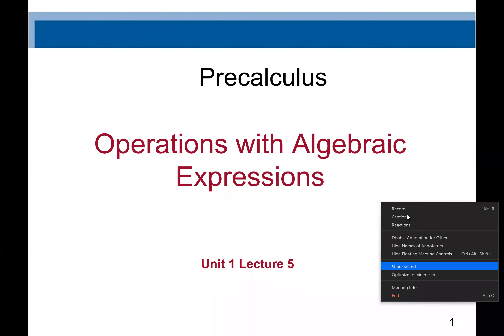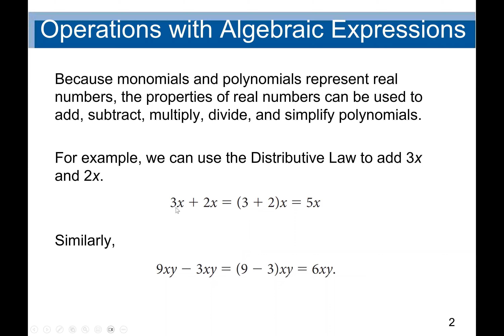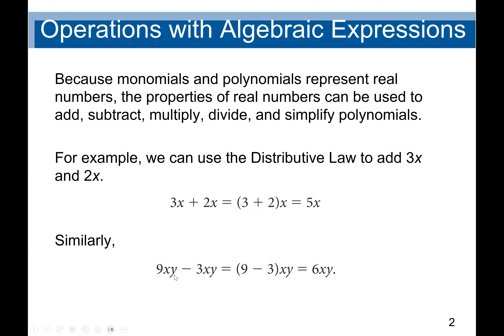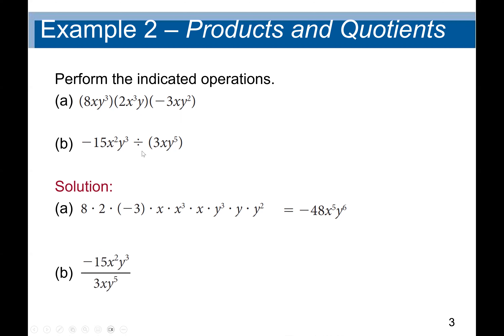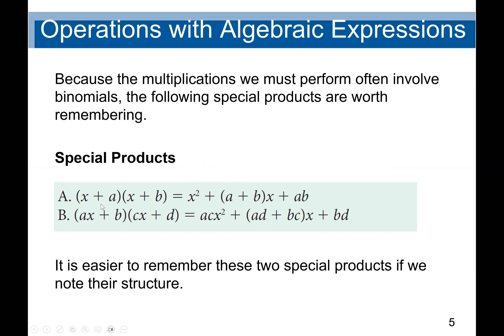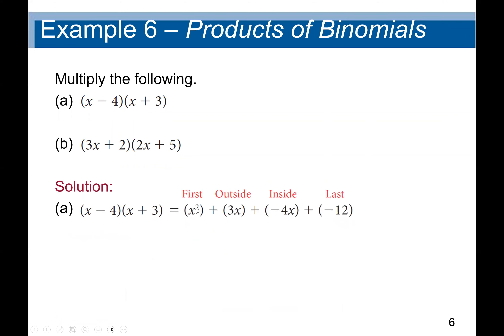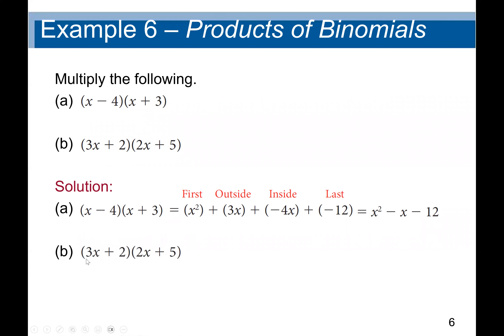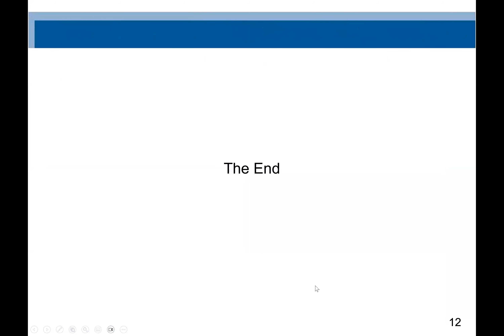Precalculus: How to Add, Subtract, Multiply and Subtract Polynomials Algebraic Expressions.